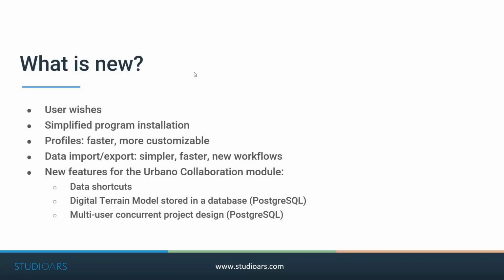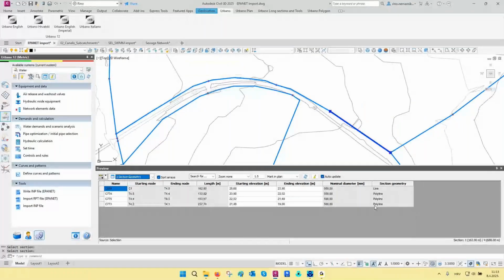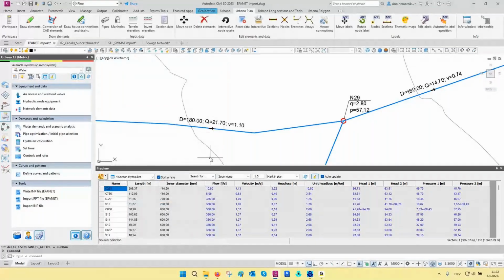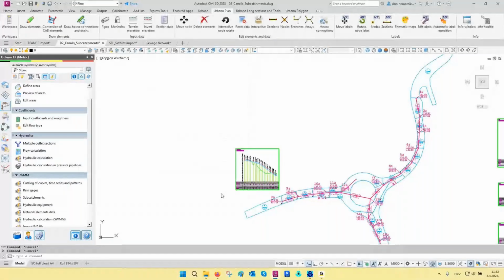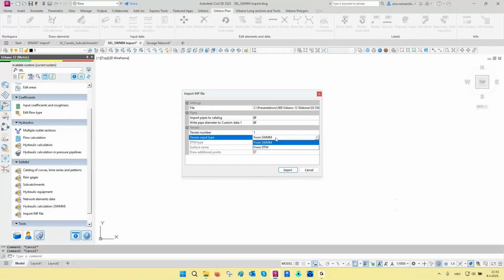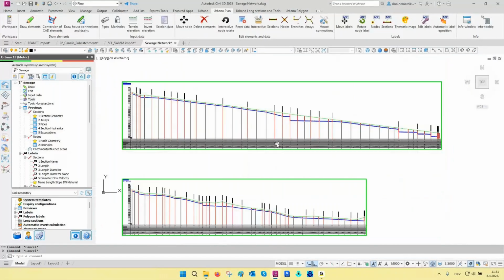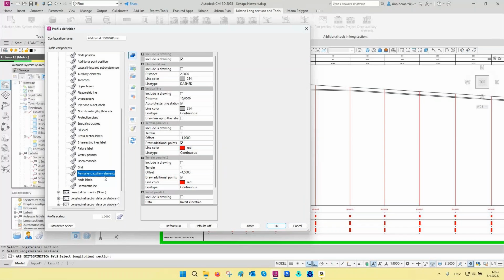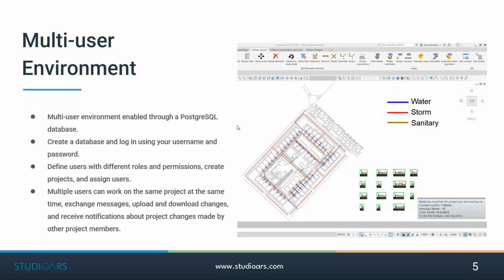Urbano 12 preview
Upcoming WEBINAR *** Urbano 12 sewage design workflow ***

New features and workflows for sewage and water pipe network design with Urbano 12.

In this webinar we will show:
* how to use the NEW polyline sections
* how to use the NEW automatic defition of catchment areas
* NEW SWMM import workflow
* many NEW profile design improvements
* NEW .shp import and .ifc export functions

Urbano software connects CAD design, hydraulic modelling, and GIS/BIM data exchange into one workflow.
Use advanced tools for plan and profile design, determine catchment areas and water demands, perform hydraulic calculations and pipe sizing, and export a data-rich 3D model to .ifc, Autodesk Civil 3D or Autodesk Navisworks. You work without leaving the CAD environment, as part of a wider workflow that exchanges data with many standard GIS, BIM and hydraulic modelling software.

Key Urbano software advantages:
- integrated EPA SWMM and EPANET hydraulic calculations
- automation, optimization and manual editing tools
- visual and numerical data analysis
- no project size or complexity limits
- user customization for profiles, labels, reports, pipe catalogs and many more features

Urbano 12.0 software works on Autodesk AutoCAD and Civil 3D 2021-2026